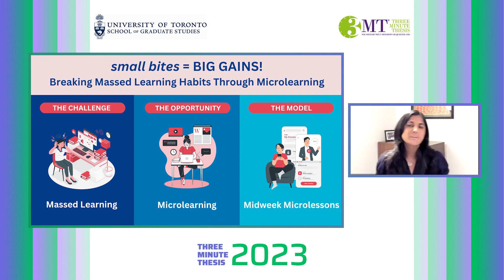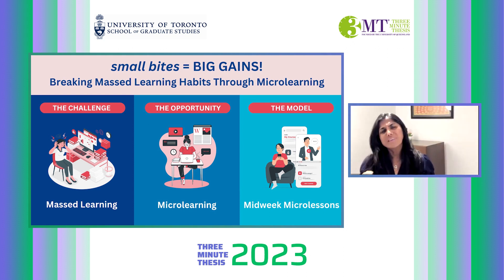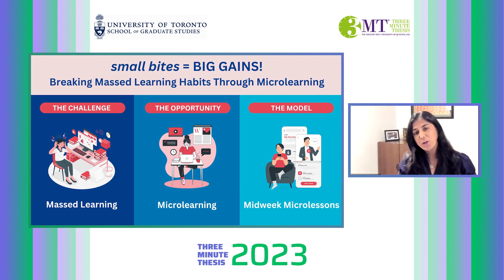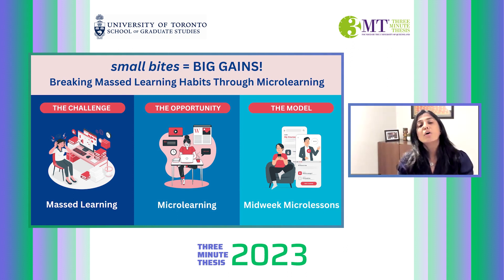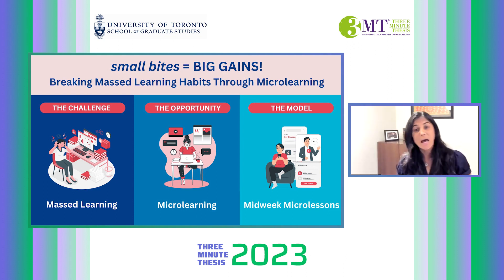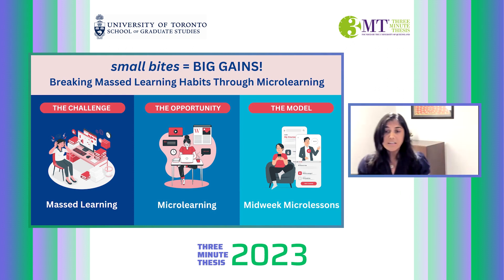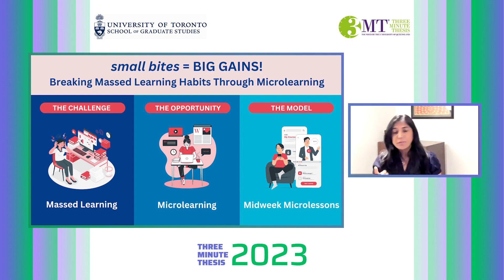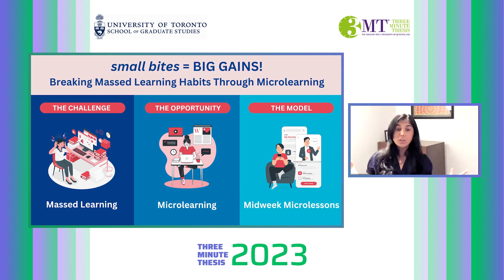University of Toronto 3MT Finals 2023: Nidhi Sachdeva (Second Place)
University of Toronto 2023 Three Minute Thesis (3MT) second place winner and graduate student Nidhi Sachdeva (Department of Curriculum, Teaching and Learning) presenting her 3MT "small bites = BIG GAINS! Breaking Massed Learning Habits Through Microlearning" at the 2023 3MT U of T Finals (Online) hosted by the Centre for Graduate Professional Development on April 13, 2023.